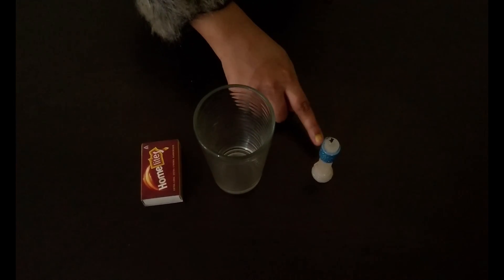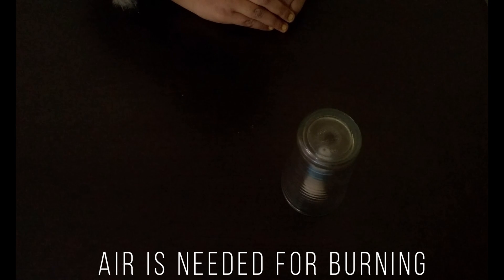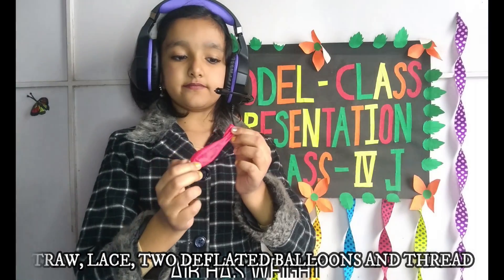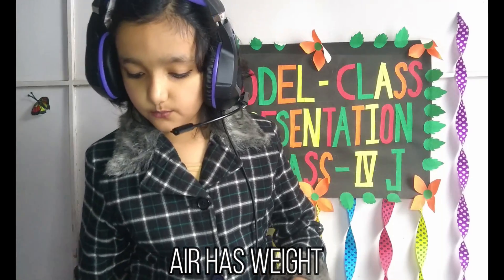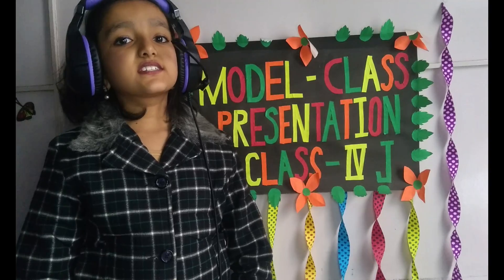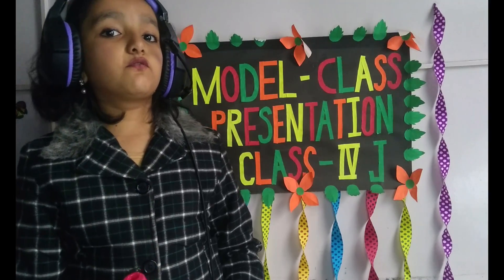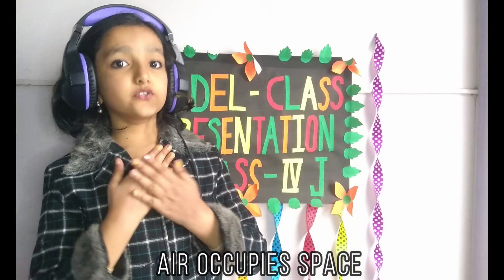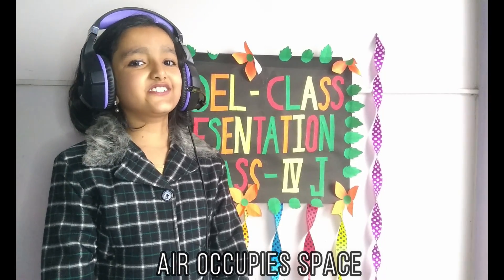Properties Of Air l Experiments Based on air Properties for Class 3, 4, 5 Students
3 most common properties of air:-
✨Air occupies space
Air, when blown, fills up the empty space therefore they occupy space. You can see this in the example of blowing a balloon. The more air you blow the more it will expand due to the volume occupied by air.
✨Air has mass
There is a misconception that air might be a massless object. But, the air has weight and due to the gravitational pull of Earth, the air present at the surface of the Earth is denser than at high altitudes. That is why you find it difficult to breathe at higher altitudes.
✨Air is needed for burning
Air is necessary for burning. As no air would mean no oxygen and therefore no supporter of combustion which will not allow anything to catch fire.